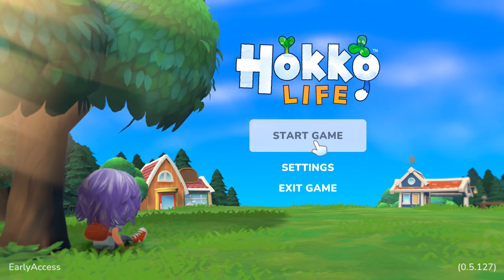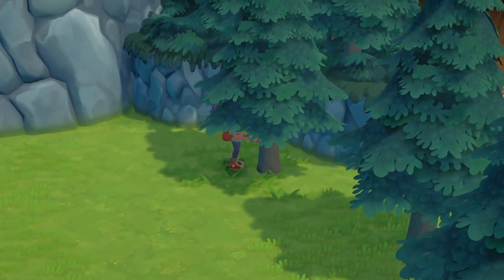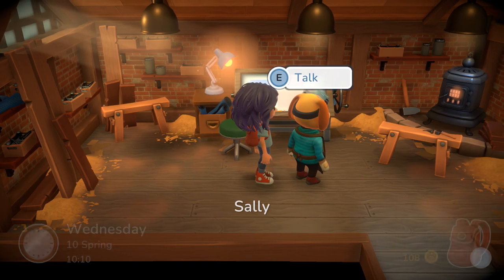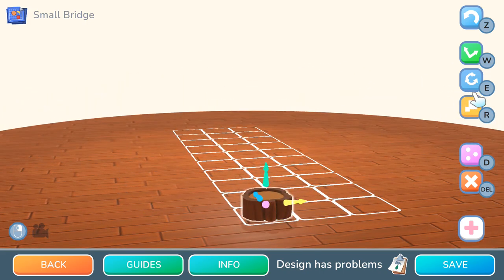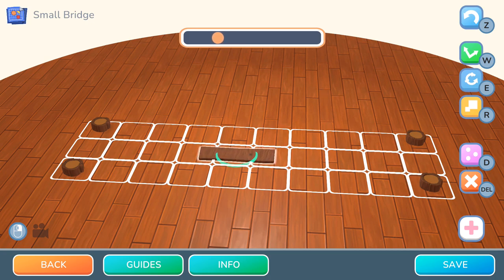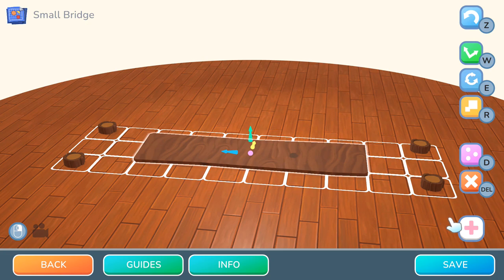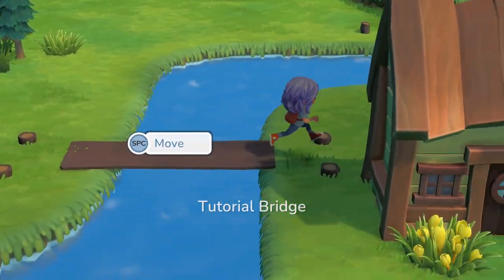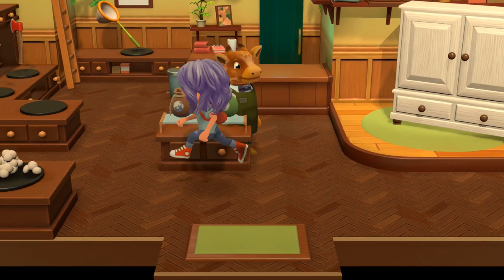Hokko Life Bridge Building Tutorial (June 2021)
This is a short, to the point tutorial on how to build a basic bridge in Hokko Life. I hope it helps people to avoid any frustrations in trying to make a functional bridge in the game at this point in Early Access